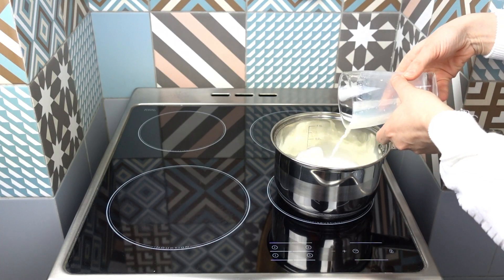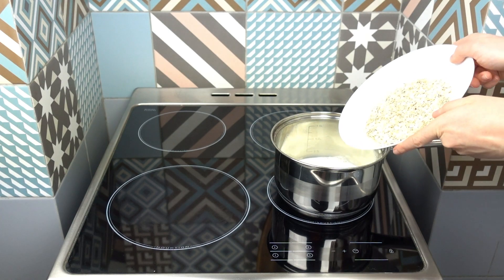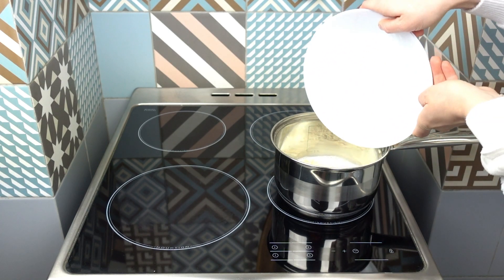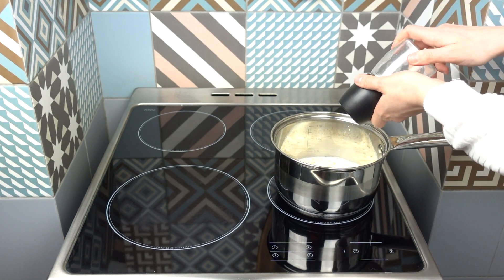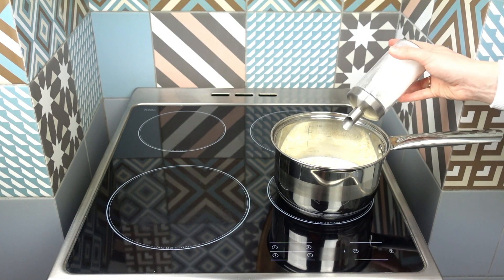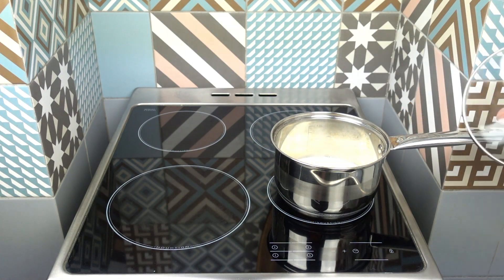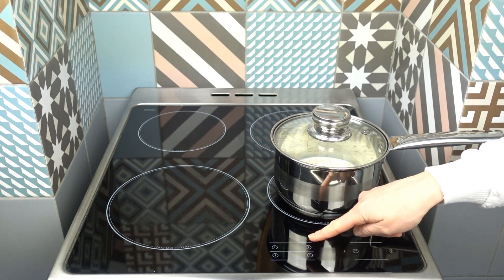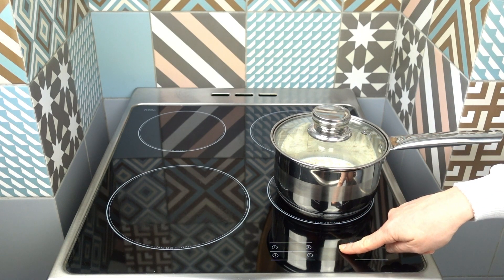俄羅斯早餐做法【老外早餐 】 RUSSIAN traditional BREAKFAST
台灣早餐好吃，那俄羅斯早餐的時候都是什麼？早餐怎麼做？ 介紹介紹俄羅斯傳統的早餐：燕麥粥

大家好！我叫伊莉娜，我是從俄羅斯莫斯科來的。我用中文介紹俄羅斯白俄羅斯傳統，文化，假日，日常生活，美食，等。我也喜歡跟大家分享我的旅行經驗。

其他的伊莉娜俄羅斯影片：
♥️ 第一次在台灣 shorturl.at/nqwCL
♥️ 俄羅斯文化 VS 台灣文化 shorturl.at/csQ04
♥️ 學俄文 shorturl.at/rtA49

P.S. 不好意思，我的中文不夠好，但我很努力的在學😊